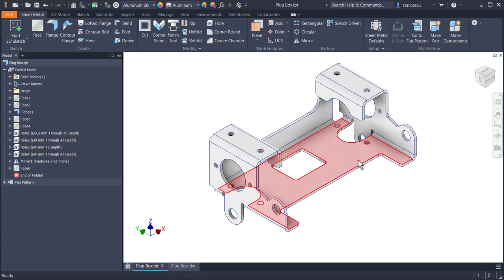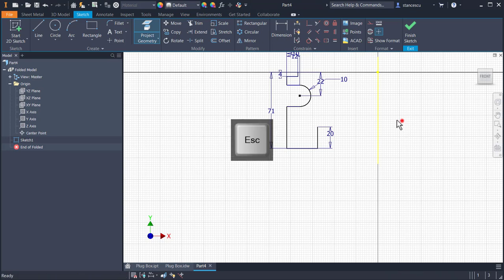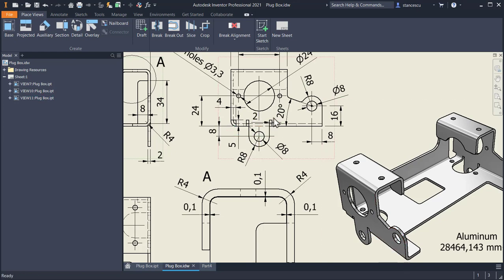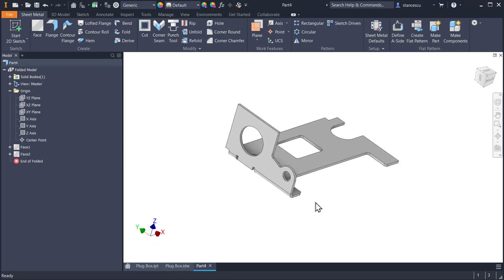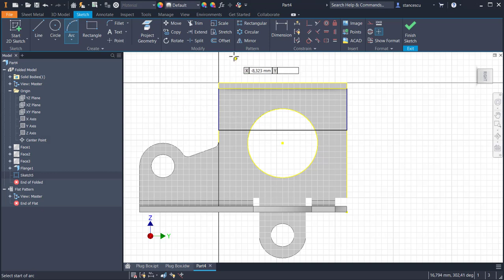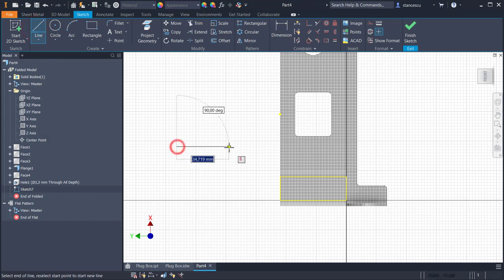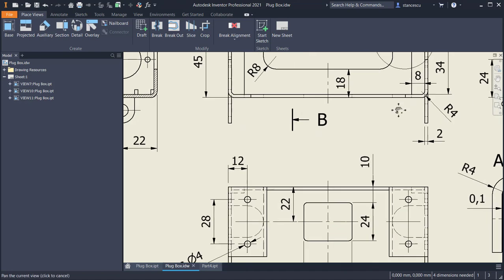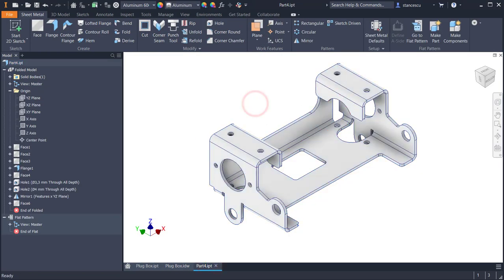Tutorial Inventor - 197 SHEET METAL SM-004